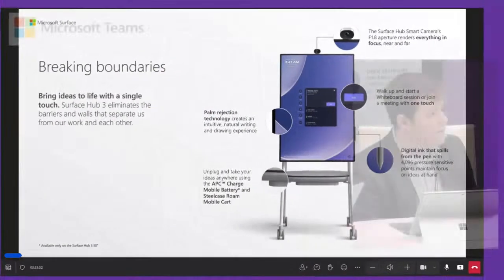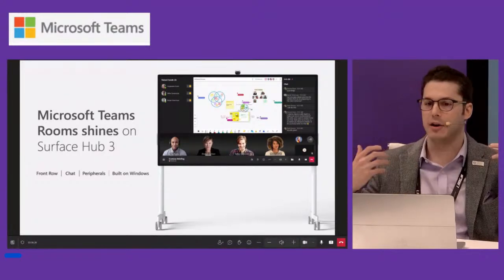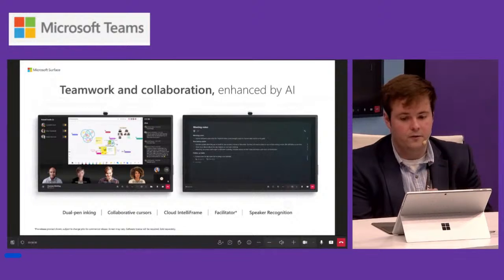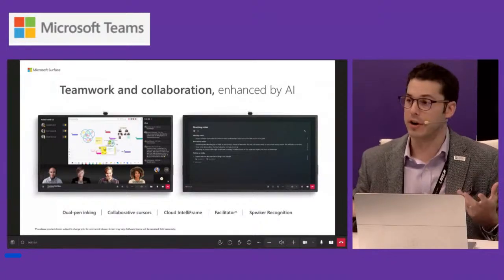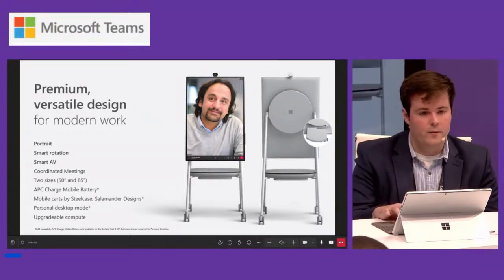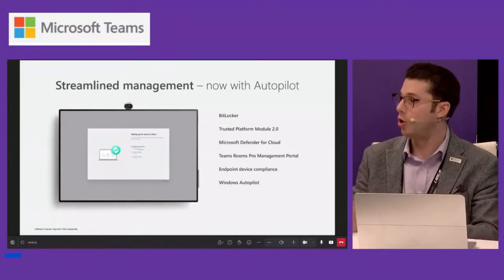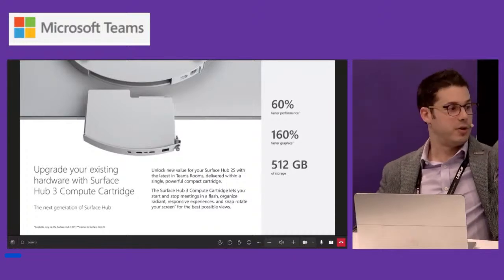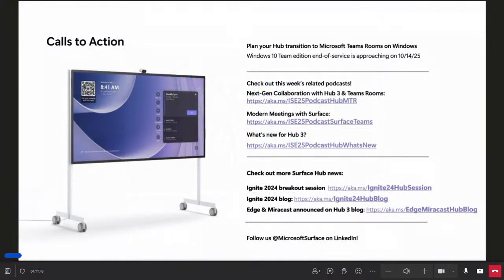ISE2025: Next-gen collaboration: Teams Rooms and Surface Hub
Live stream from ISE2025. During the week, the Microsoft team hosts multiple sessions per day to get you informed on the latest and greatest from Microsoft Teams Rooms, Surface and Microsoft Places.